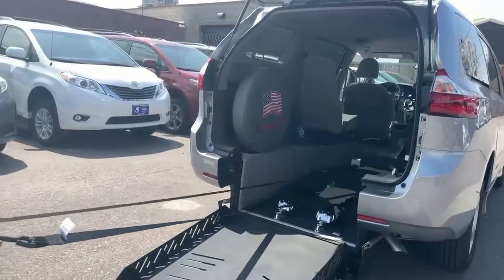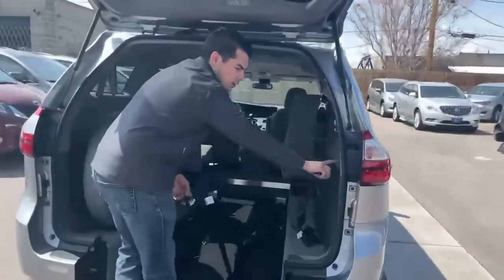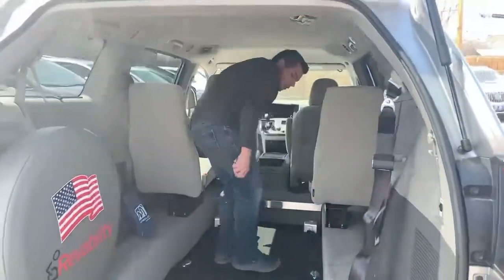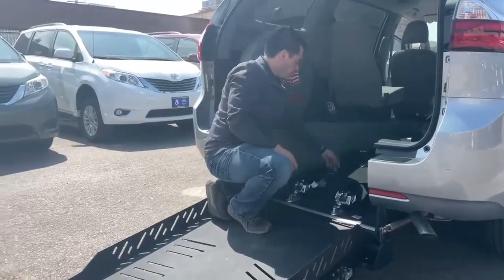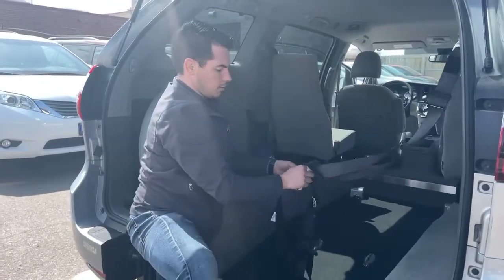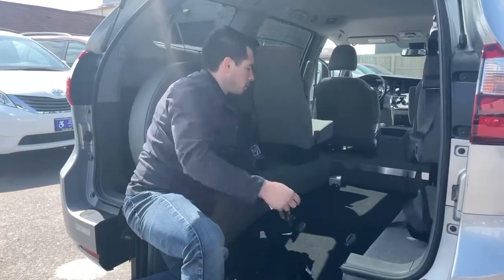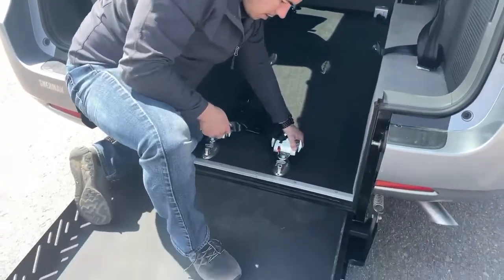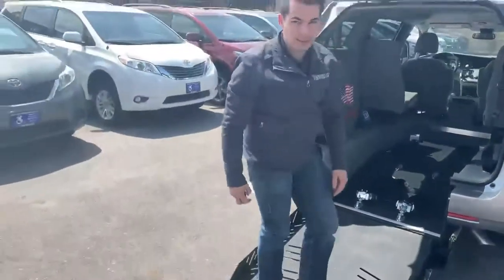Q'Straint QER Electric Locking Retractors - Demonstration | Mobility of Denver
Considering a Rear Entry van?
Watch to see how the Q'Straint QER Electric Locking Retractors can be installed.
This van includes 4 Meter long straps to help the loading and unloading of a wheelchair stay safe and secure.

CREW
Host: Justin McMinn
Producer: Mobility of Denver Crew